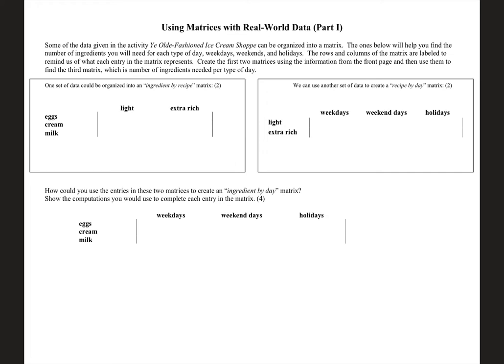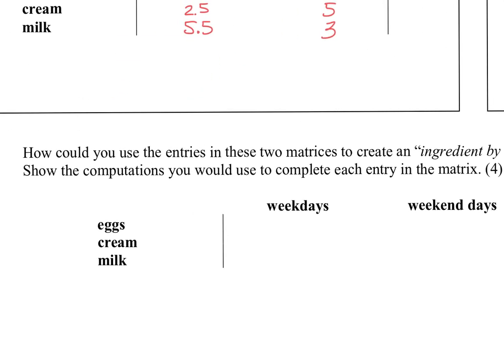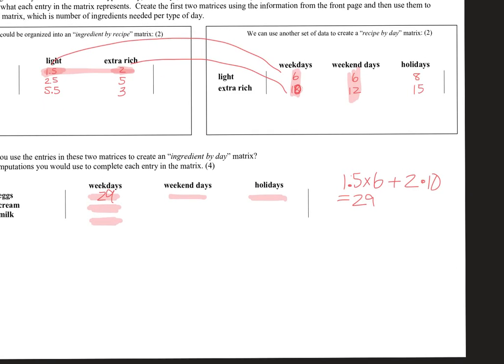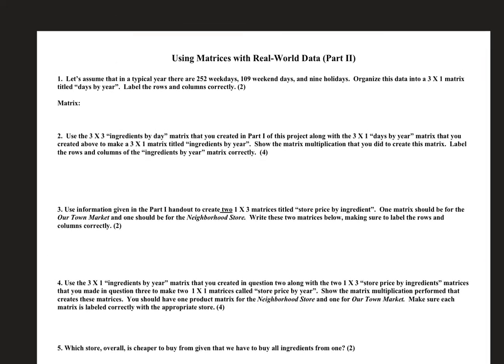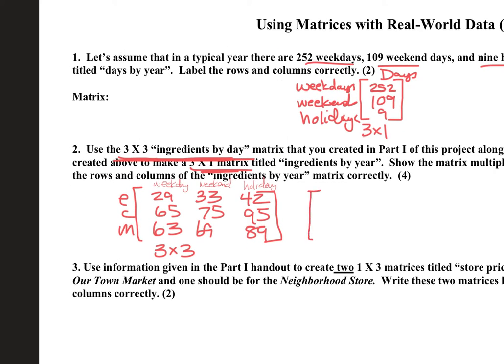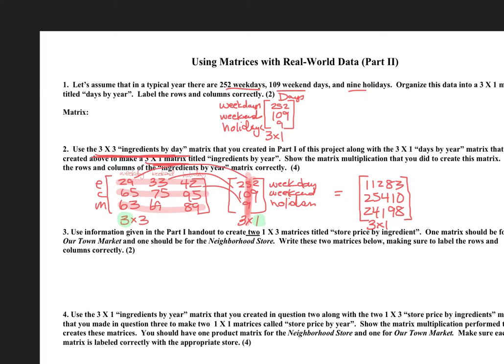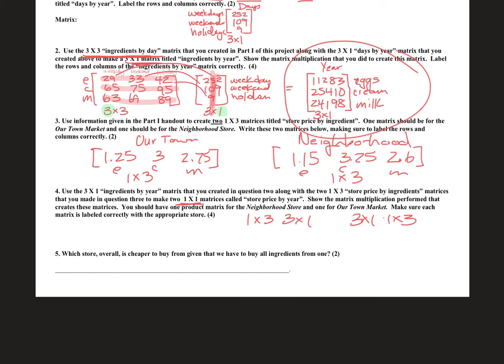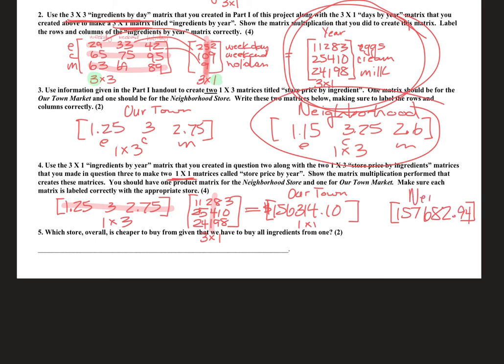Ice Cream Template